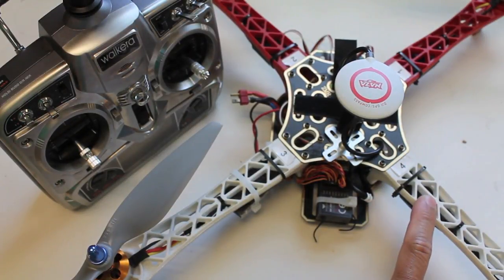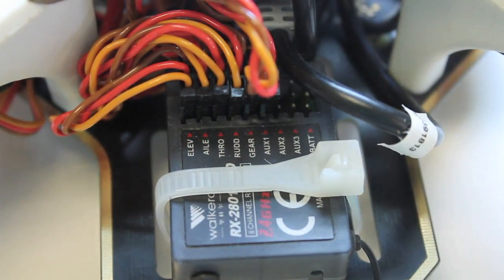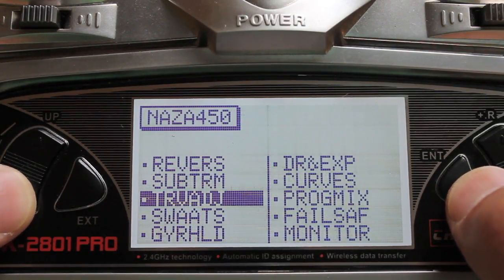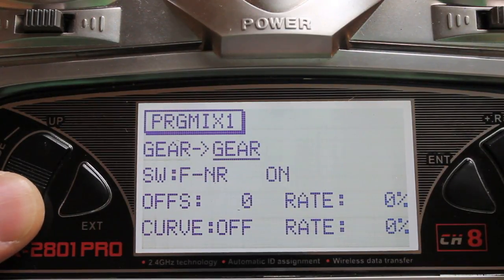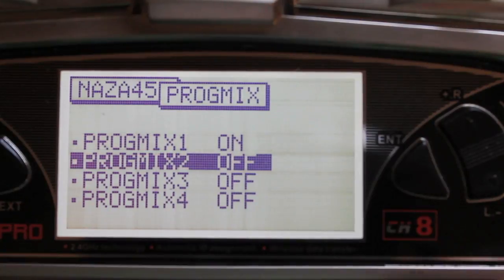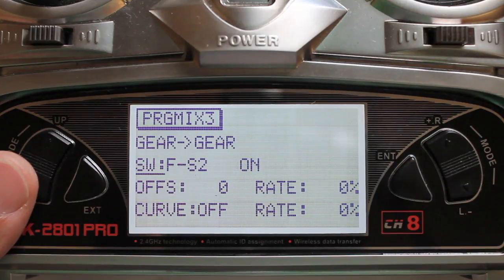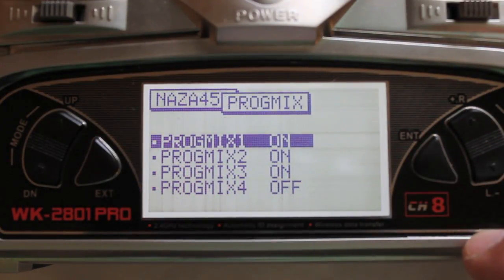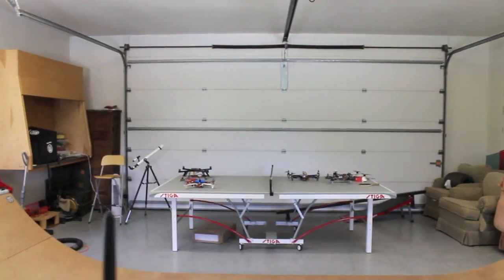DJI NAZA Lite 3 Flight Modes with Walkera WK-2801 - GPS Attitude, Failsafe, and Manual Mode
I've been configuring this F450 quadcopter for a friend and wanted to demonstrate how to setup the Walkera WK-2801 3 mode switch with the NAZA lite. The Walkera menu is fairly intuitive so it didn't take me long to figure this out. The TX even comes with a manual. Imagine that!

The modes that I configured are:

1. GPS Attitude
2. Failsafe RTL
3. Manual